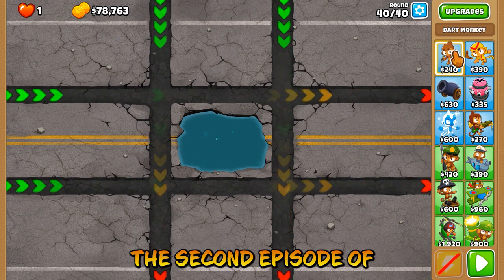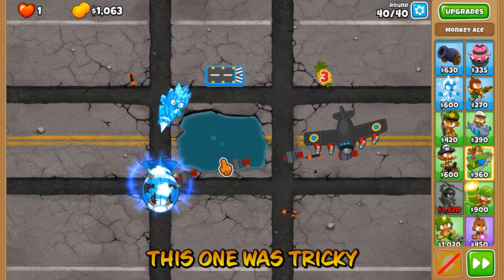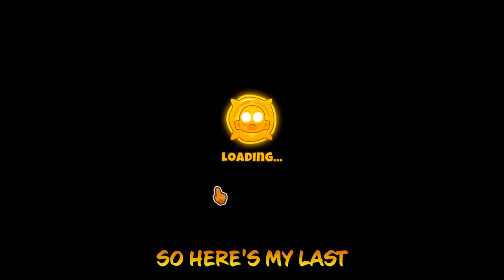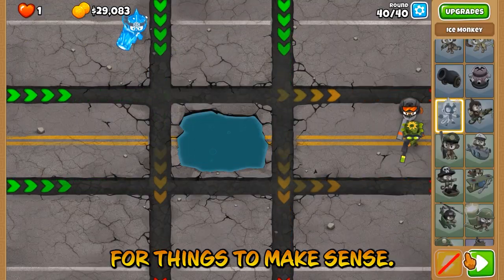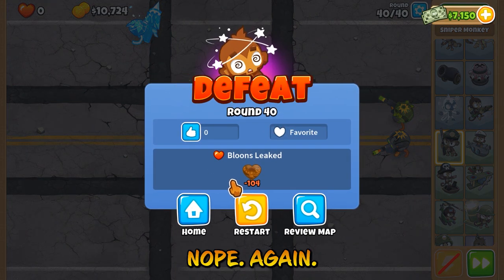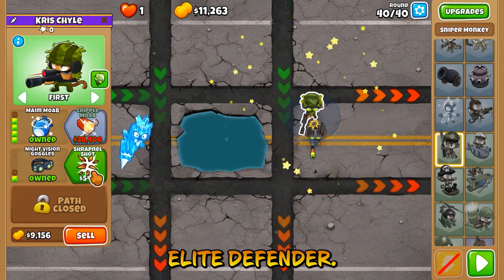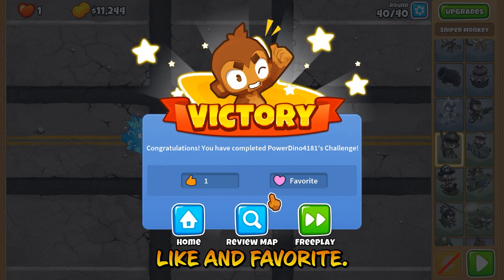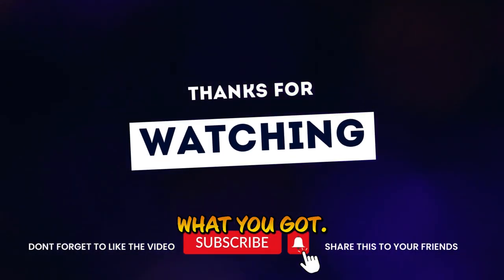THIS challenge was PAIN | BTD6 comment challenges Ep2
Comment your challenge codes for Bloons Tower Defense six below!

This challenge by: @simplyamp.